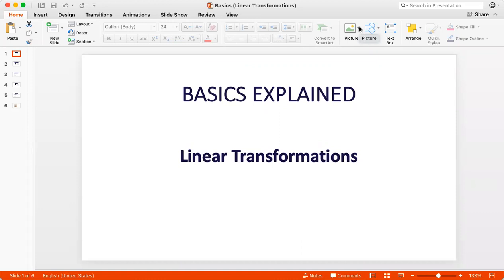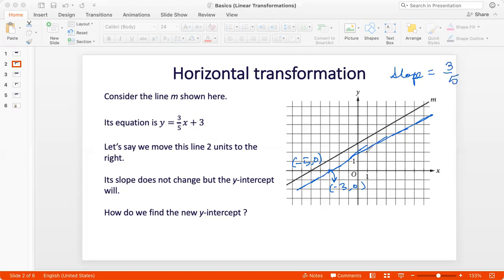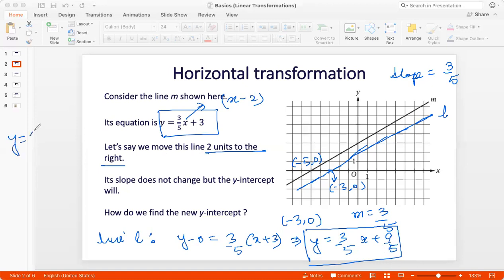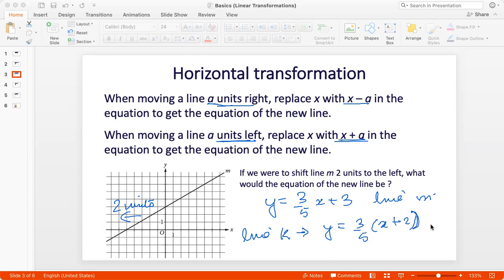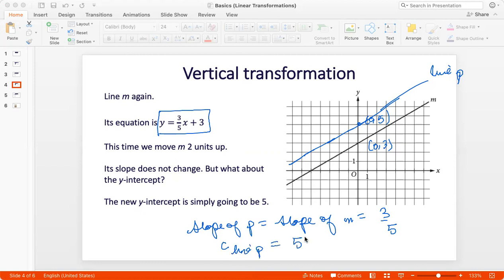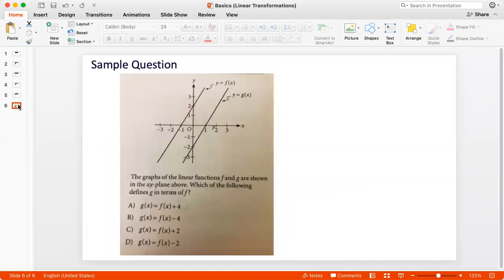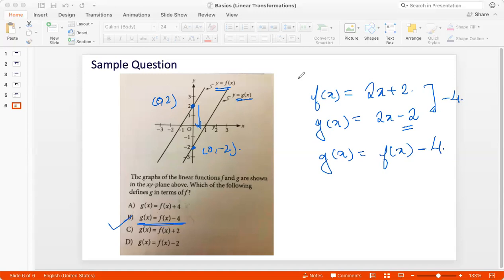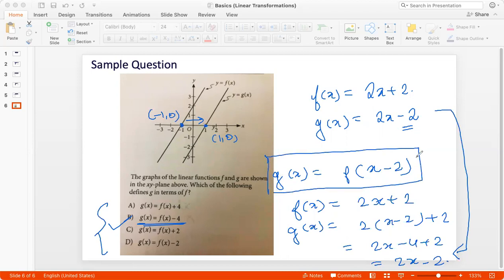BASICS EXPLAINED: Linear Transformations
Linear transformations involve shifting a line left or right, up or down on the co-ordinate plane, and trying to figure out how that changes the equation of the line.

In this video, we look at both horizontal and vertical transformations of a line and discuss the methods as well as rules for these transformations.

This video is part of the BASICS EXPLAINED series, in which I discuss the fundamentals of topics you are likely to come across on SAT / ACT.